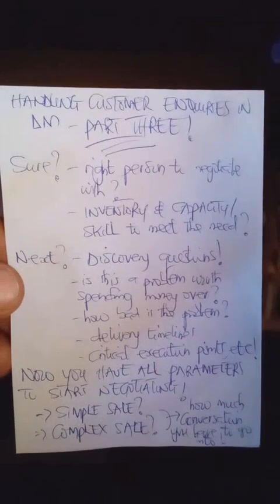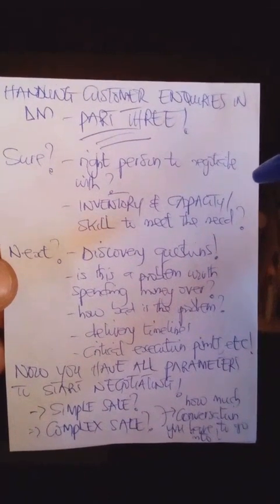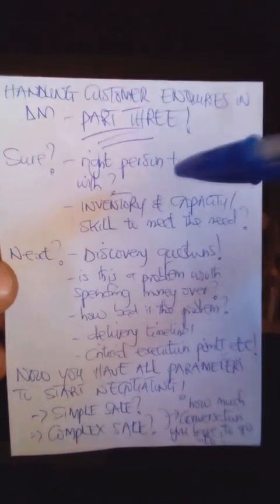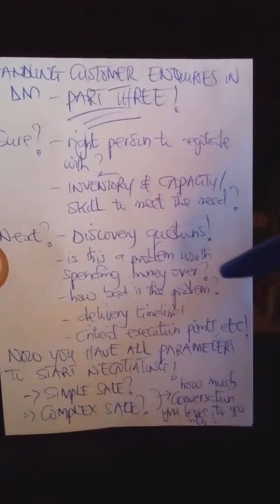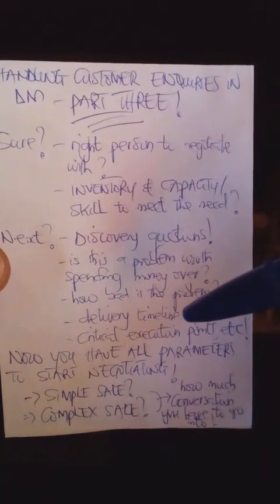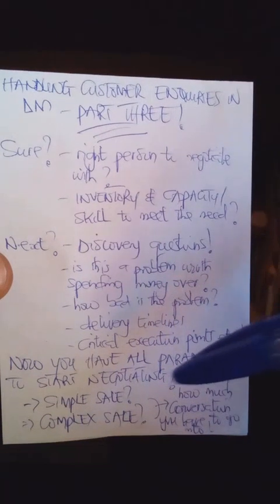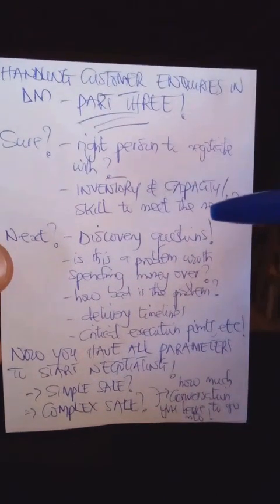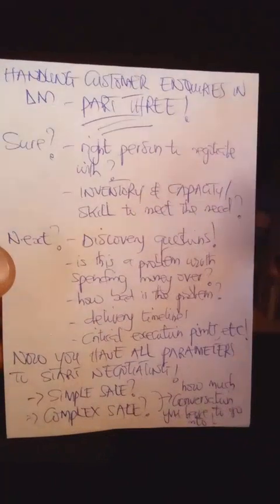Handling customer enquiries via DMs part 3 - NOW that you have all the information, you can talk $$$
When potential customers send you a DM our first response should be to engage in conversation to figure out who they are, what they want, and if this is a deal we can fulfil. Once we done with all the information gathering and small talk, then we can talk price. But we should consider these principles in the context of whether we are faced with a SIMPLE sales scenario, or a COMPLEX one. the subject for another video in the future.